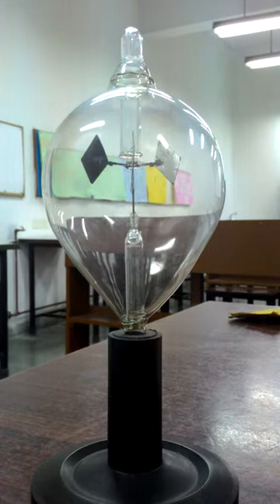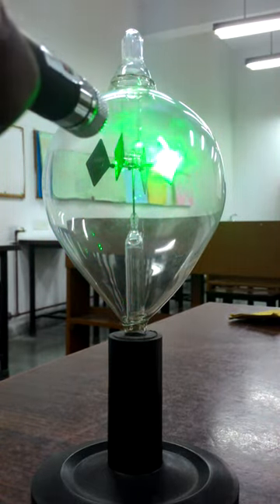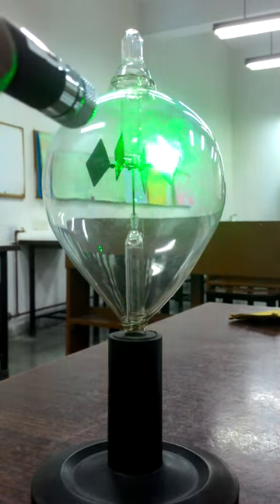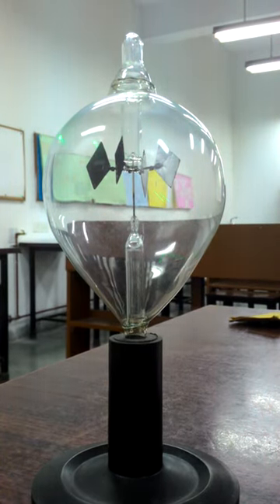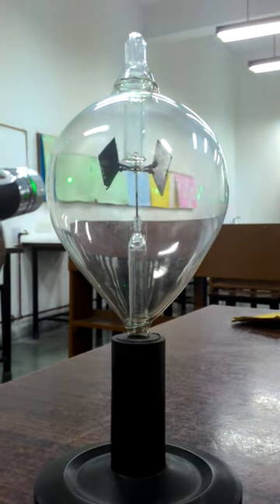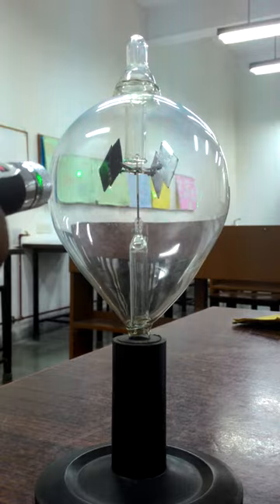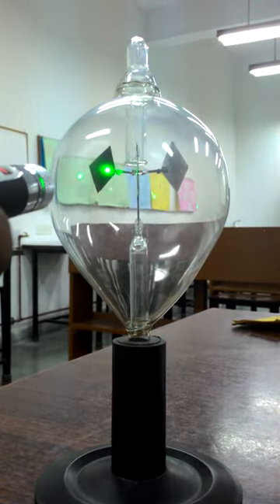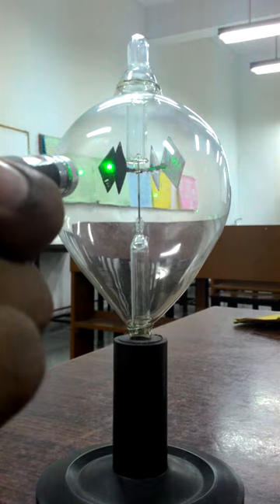How is light able to make it spin?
Is my hypothesis correct?